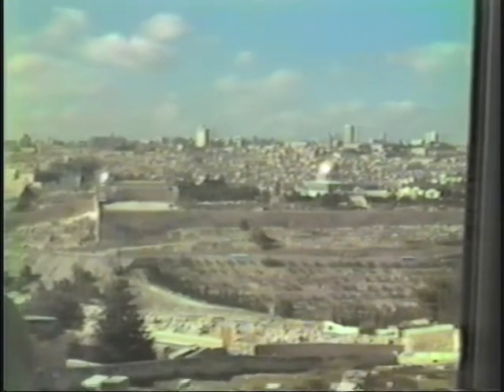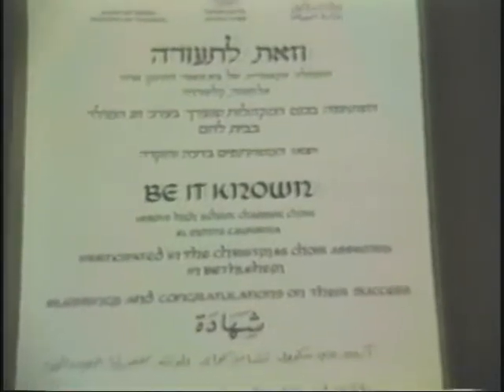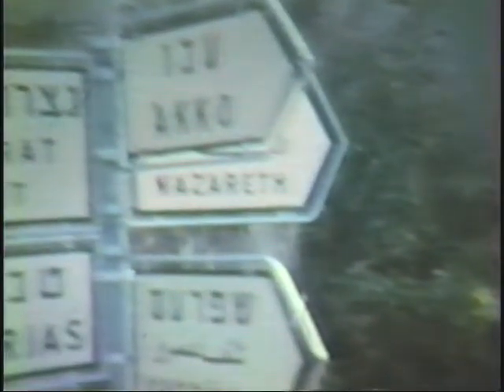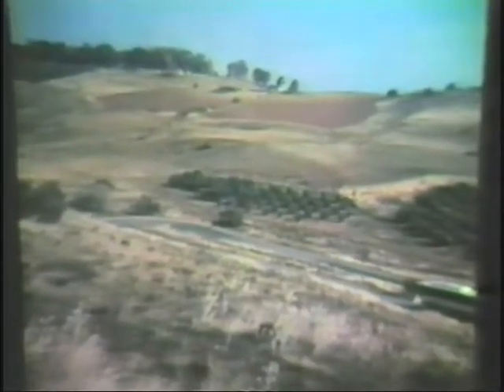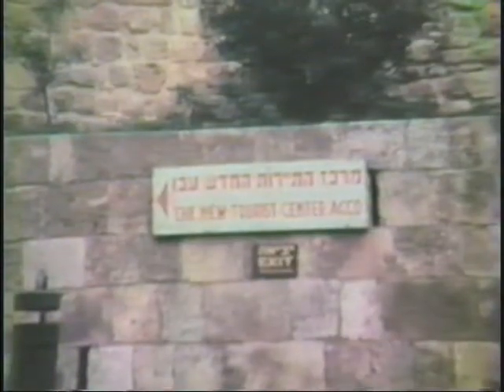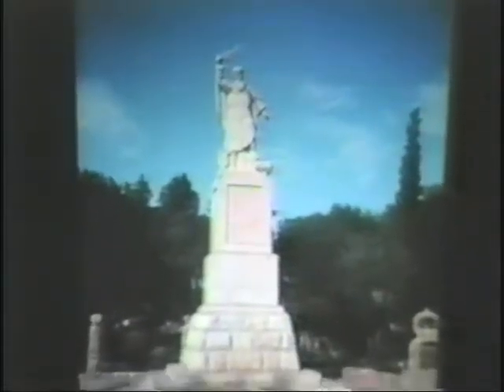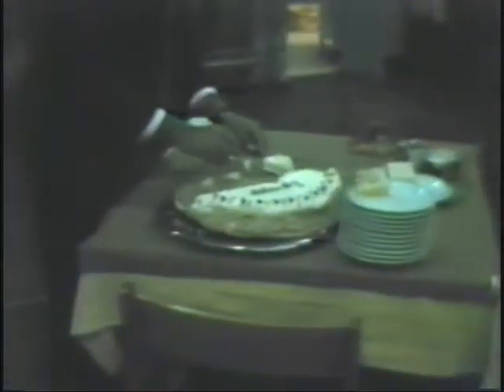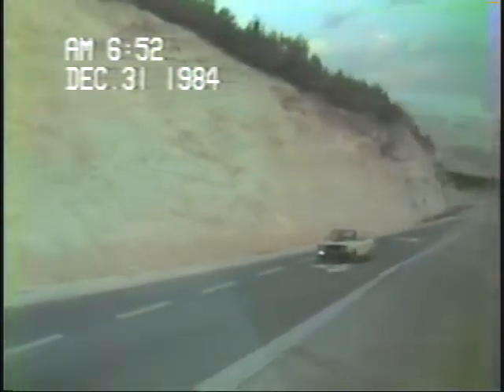Israel 1984 2-hour Arroyo High School Chamber Choir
December 1984 tour of Israel by the Arroyo High School Chamber, directed by Lawrence Warden. This is the two-hour edited video of the trip.